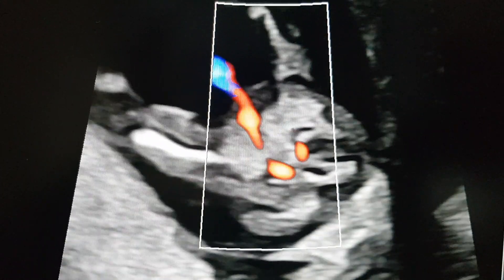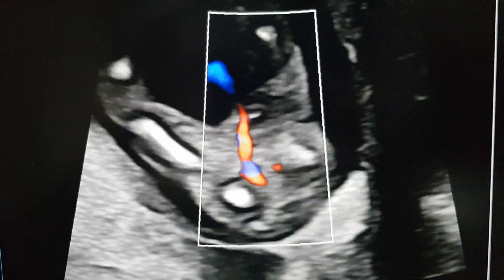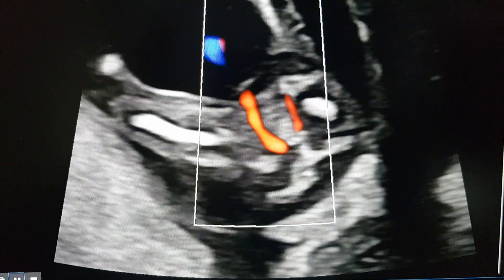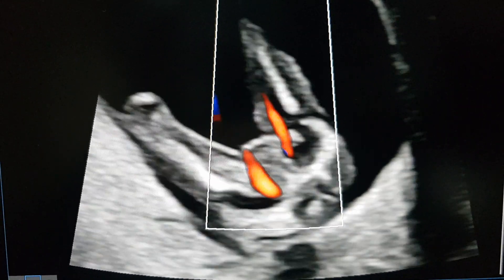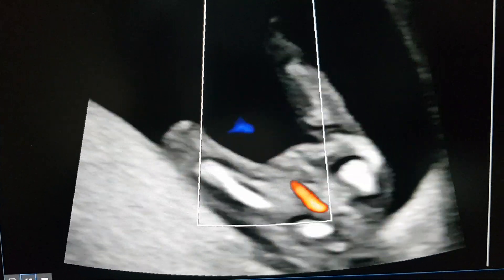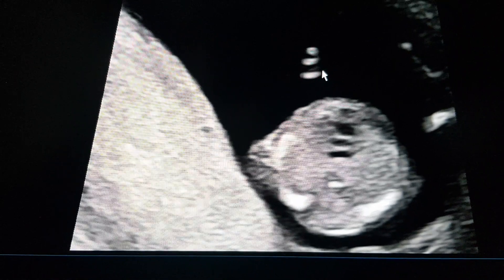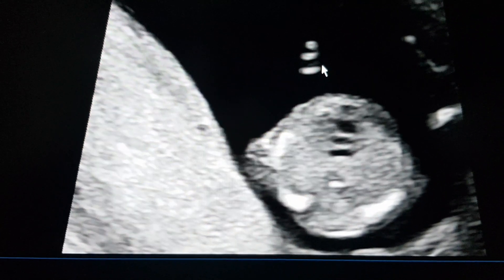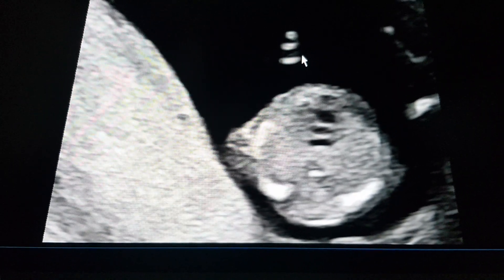Single umbilical artery pitfalls in imaging - Dr Pradeep Srinivasan- REFER SERIES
Single umbilical artery can be missed by mistaking external iliac artery as the missing umbilical artery - REFER SERIES BY DR Pradeep Srinivasan